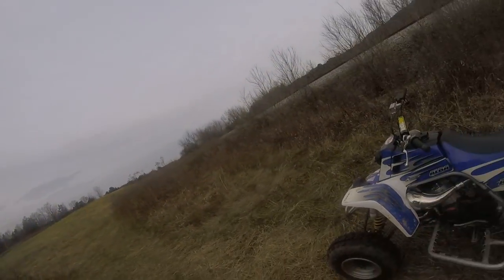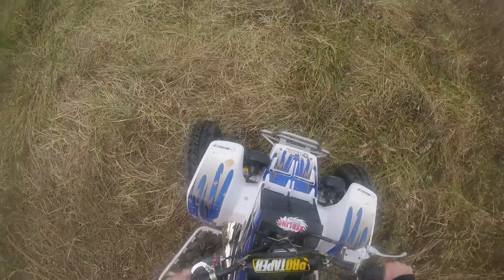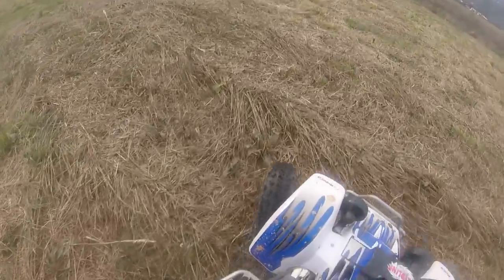100hp banshee ride 12/19/18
little rip tater chip